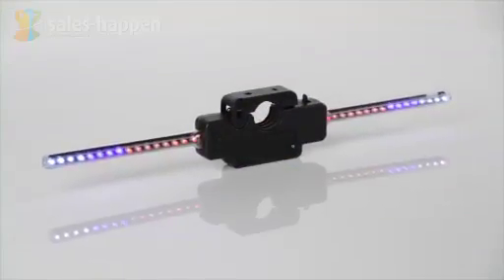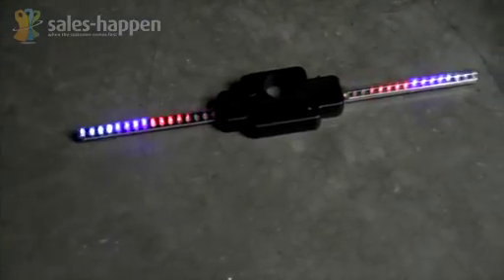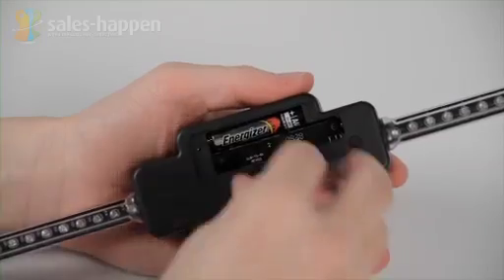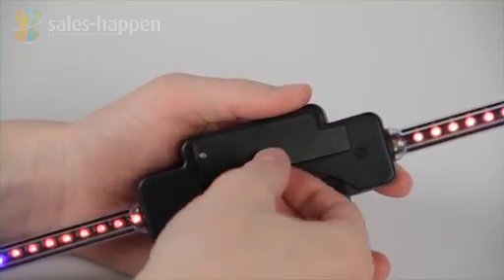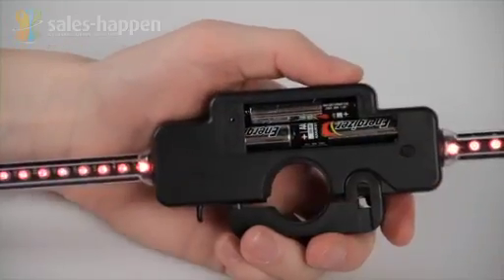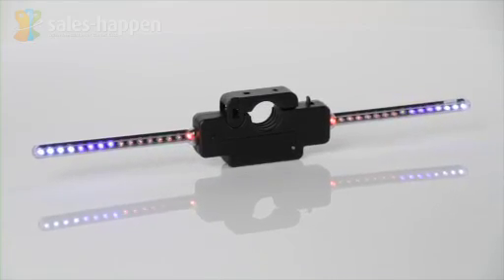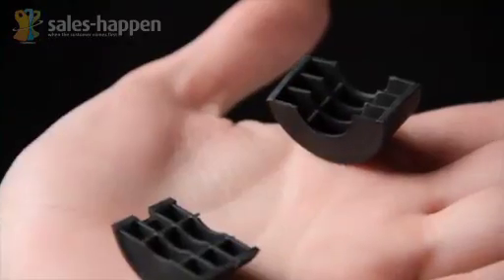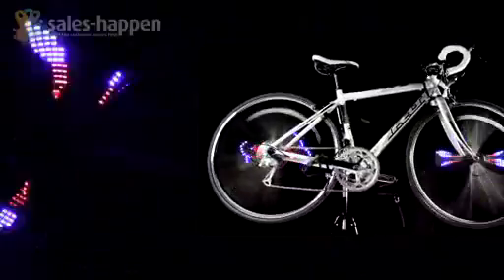Sales Happen LED Bicycle Light!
Video of Sales Happen's New LED Bicycle Lights!